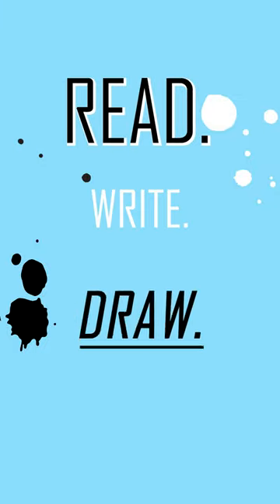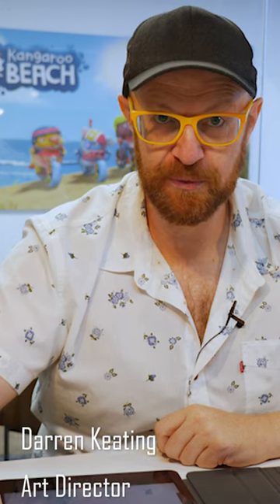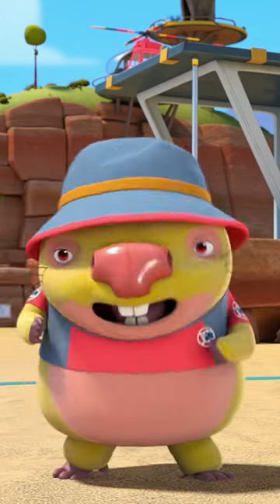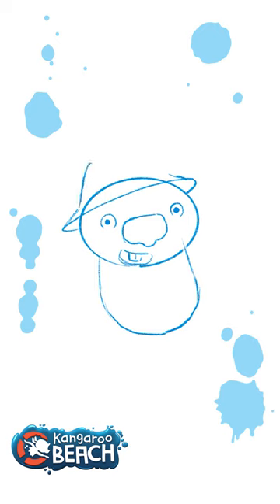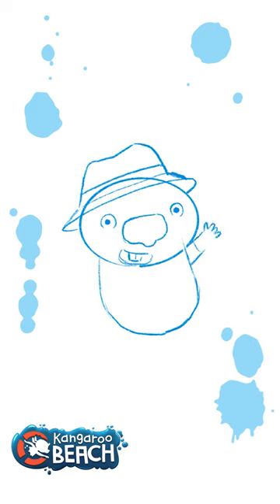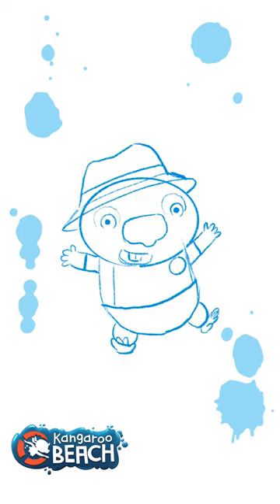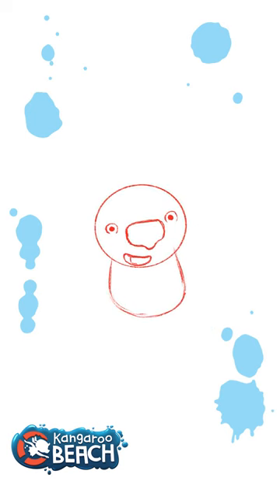How to draw Neville! ✏️✨ | Kangaroo Beach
The art director of Kangaroo Beach shares his best tips on drawing your favourite wombat. 💙

UK - Nick Jr & Milkshake
North America - Kartoon Channel

Four young animal friends spend an action-packed summer at the spectacular Kangaroo Beach, training as junior cadets with their lifeguard heroes. When an emergency breaks out, the cadets step up to help keep the water safe.